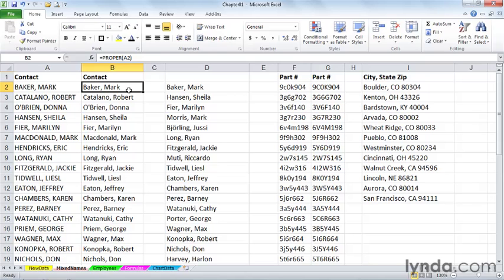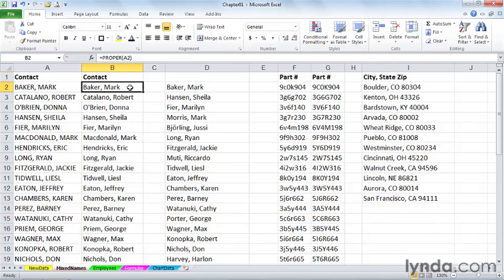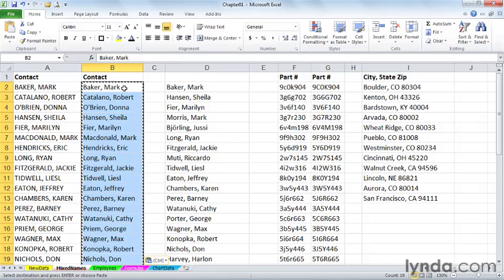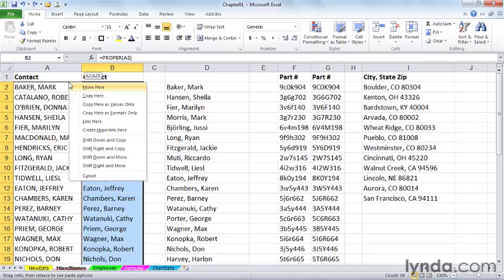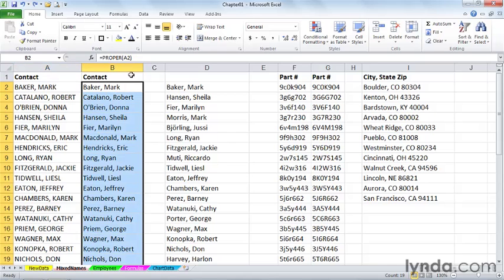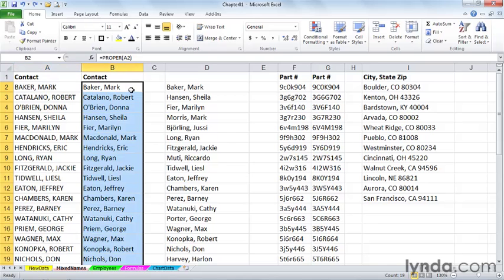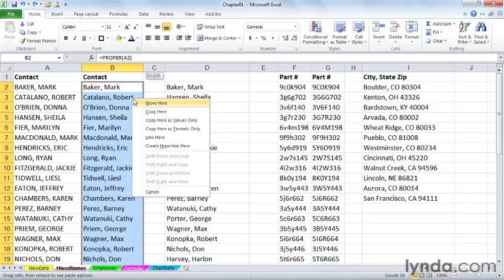MicroSoft 2010 0102 Converting formulas to values with a simple drag